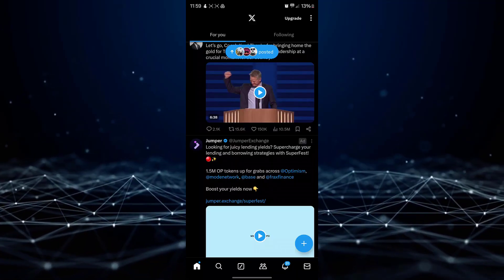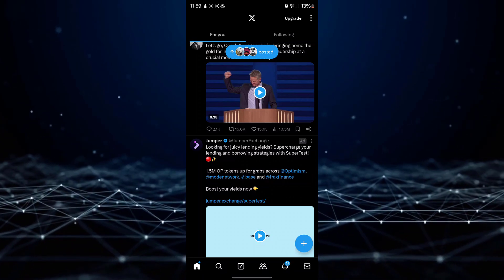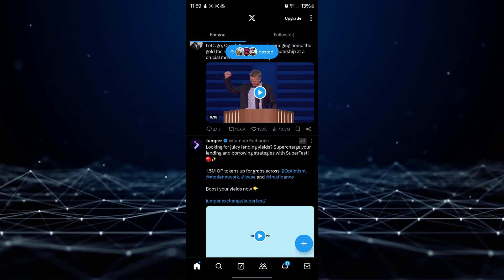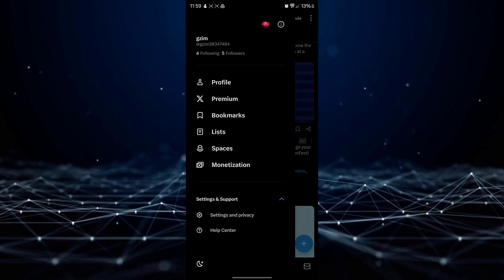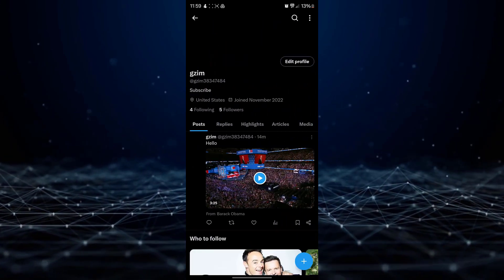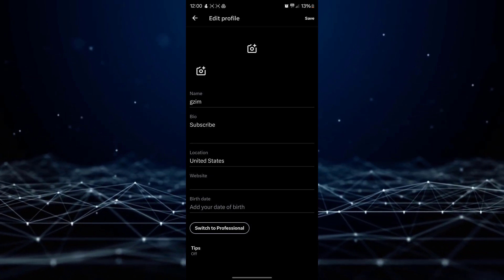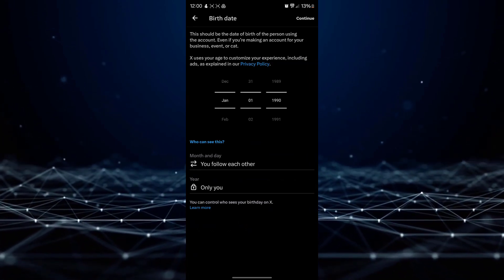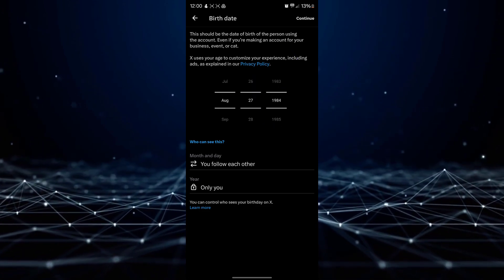How To Change Your Age On Twitter Or X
How To Change Your Age On Twitter

In this tutotrial i will show you how you can change your age on twitter.